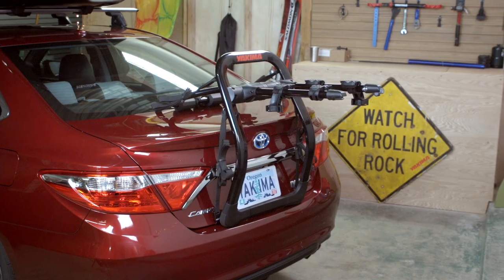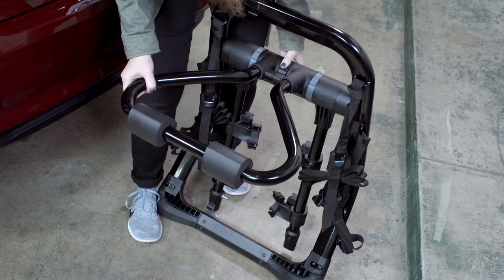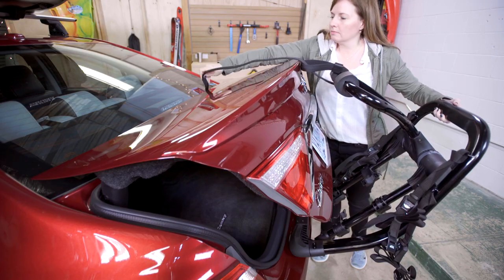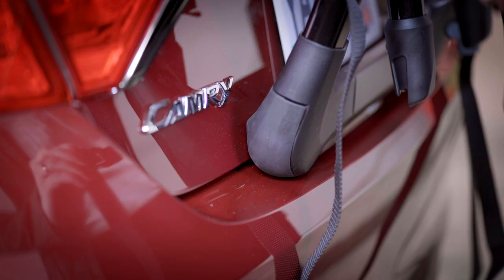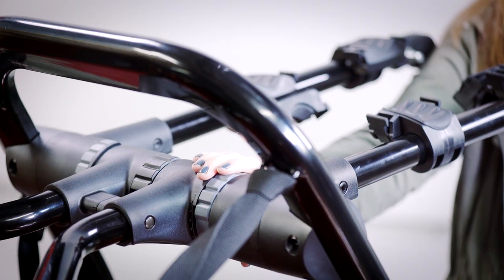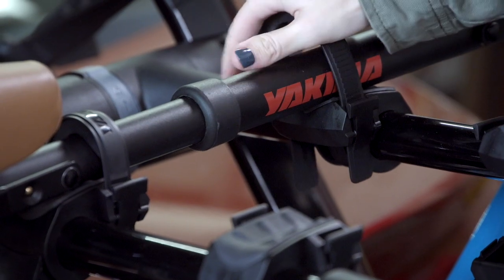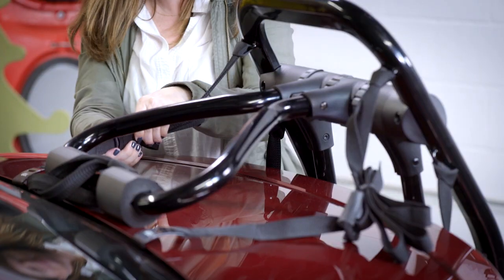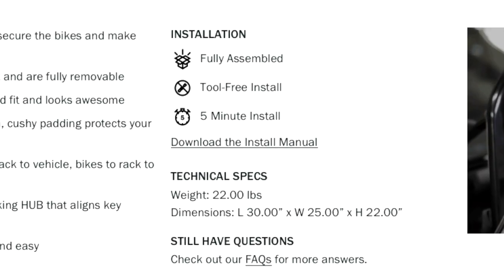Yakima FullBack Bike Rack Installation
A fresher take on the classic strap rack, the FullBack securely holds your bike, is simple to use, stores easily, installs in a breeze, and is easy on the wallet. The construction is rugged, the modern design is as cool as your ride, a locking package deters bike theft, and there’s a built-in bottle opener. Cheers.